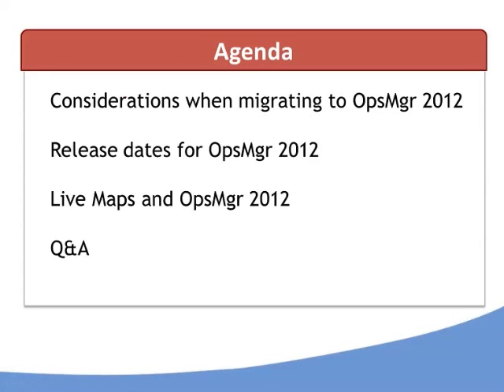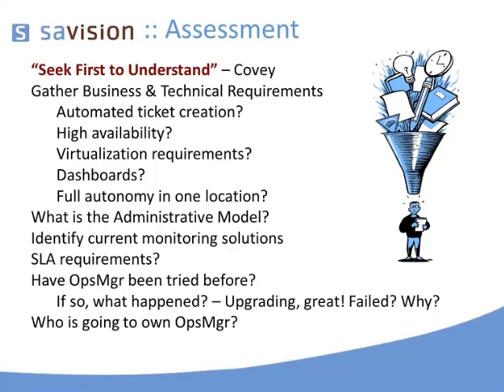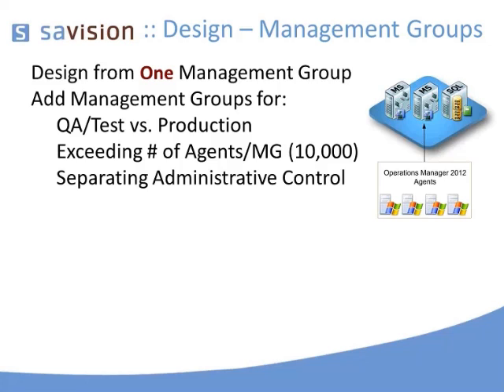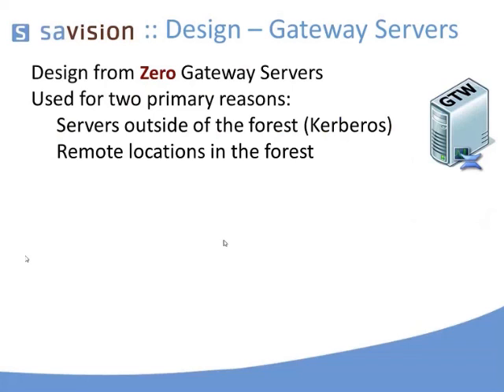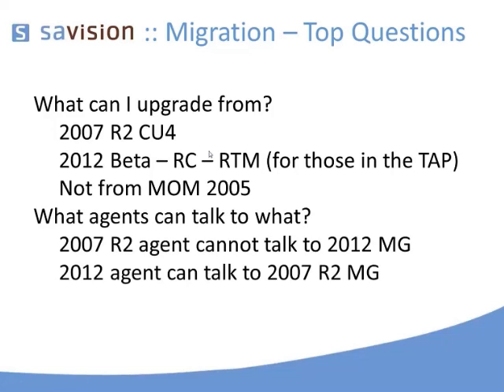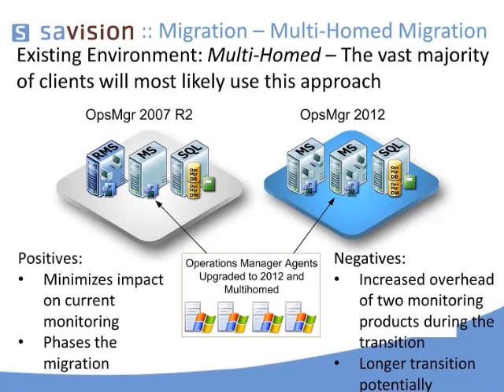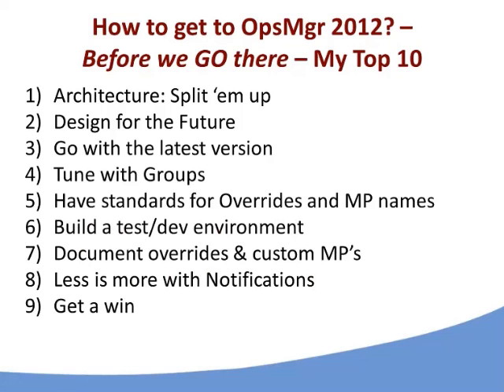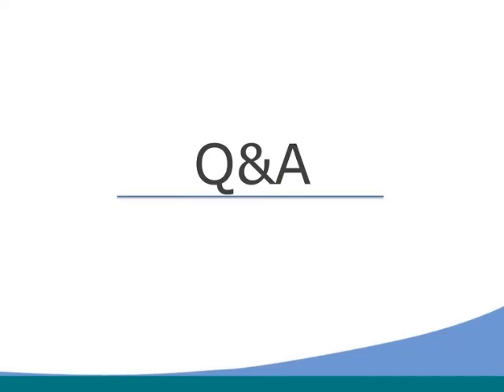SCOM 2012 - Critical Considerations in Migration Planning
SCOM 2012 promises to be a significant upgrade over SCOM 2007, and many organizations are considering an enterprise-wide upgrade next year. As such, now is the perfect time to start your migration planning.

This webinar was recorded on the 8th of November. The webinar was hosted by Cameron Fuller, of Catapult systems, where he reviewed critical factors for you to consider when planning your SCOM 2012 migration.